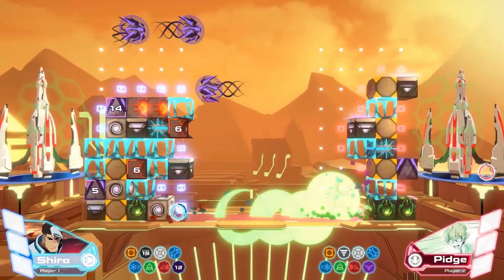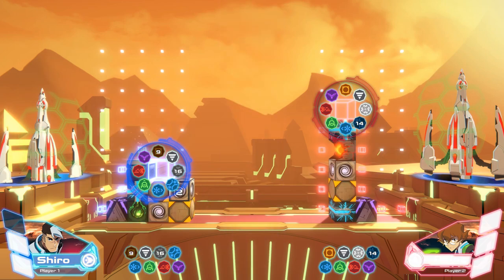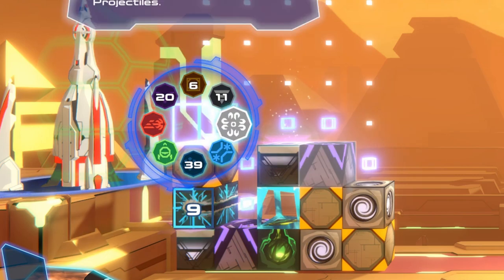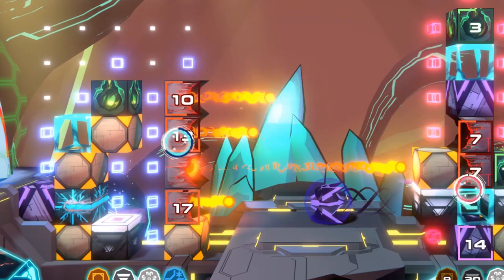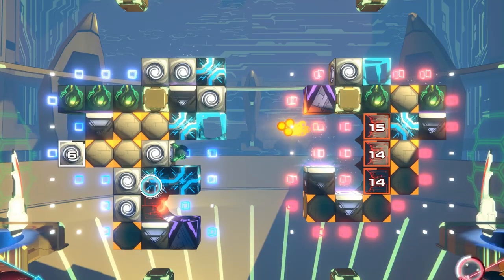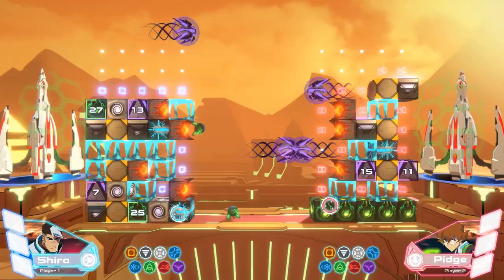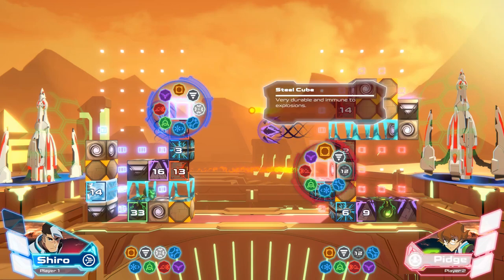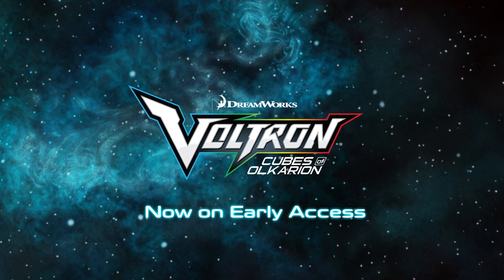«Voltron: Cubes of Olkarion» - How To Play Video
«Voltron: Cubes of Olkarion» is an action-packed one-on-one real-time-strategy game boiled down to a single sideview screen with fighting game and puzzler elements set in the universe of Voltron: Legendary Defender.

Jump into DreamWorks’ «Voltron: Legendary Defender» universe and take control over the Cubes of Olkarion!